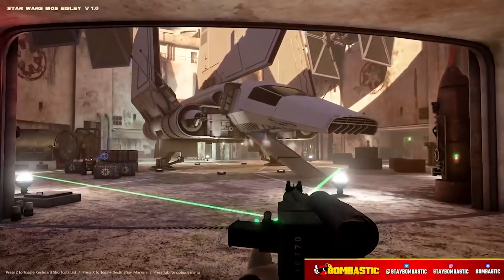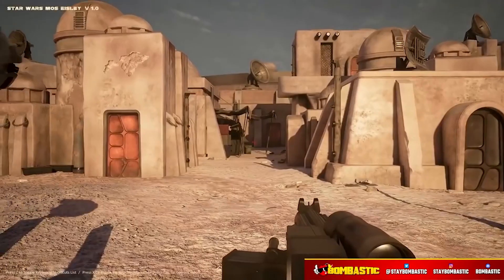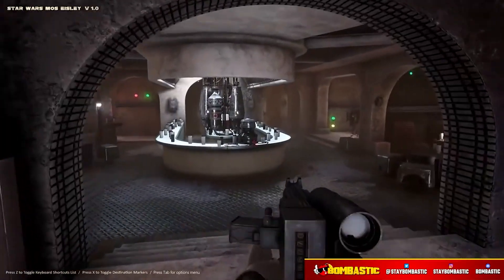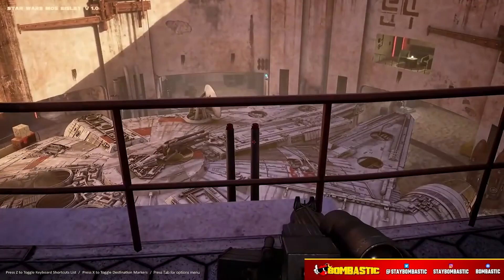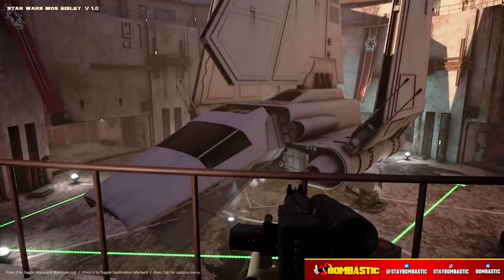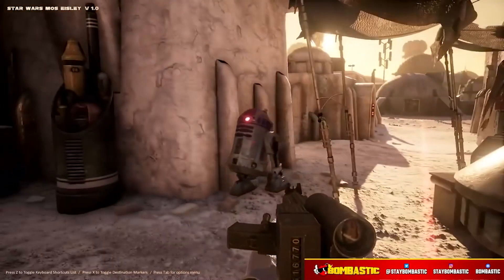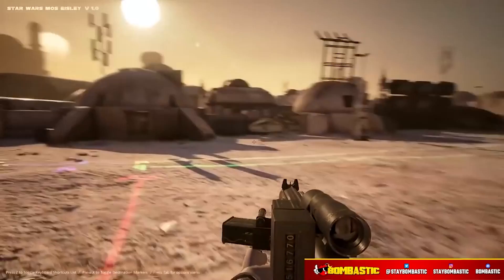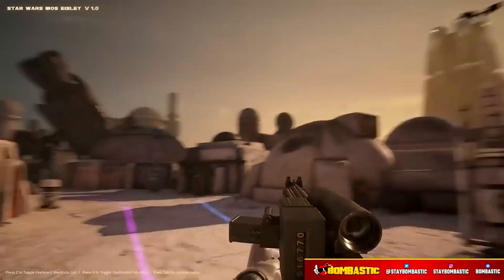Fan Made Star Wars Game looks AMAZING